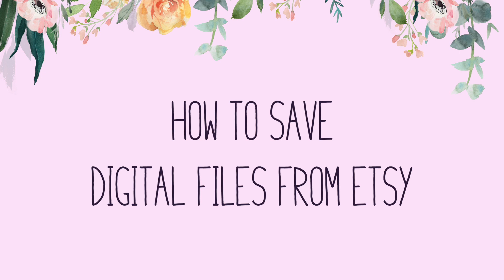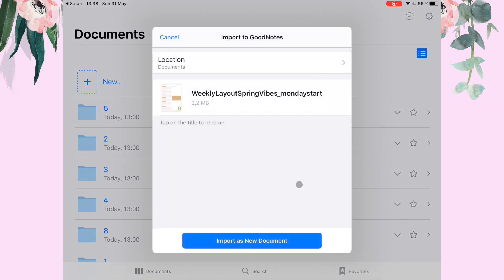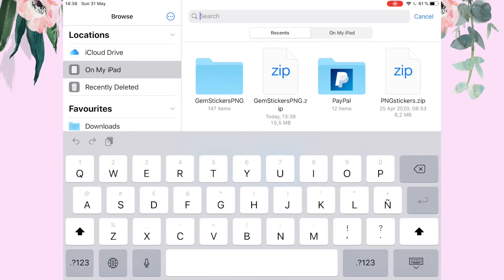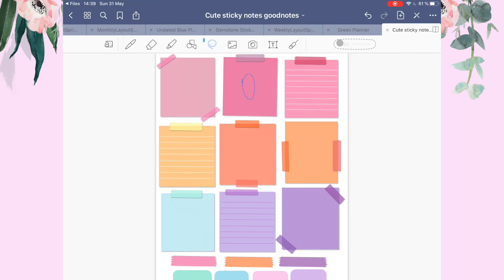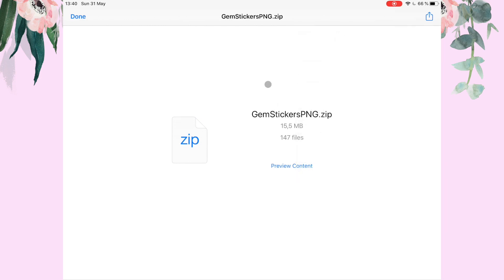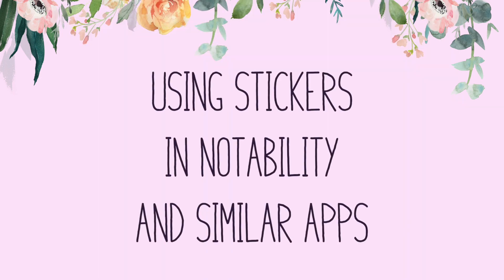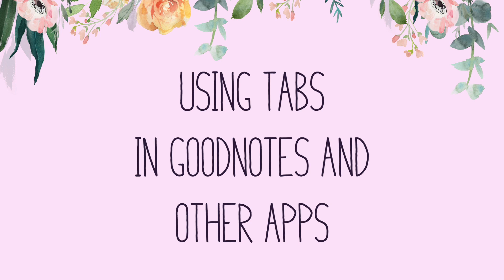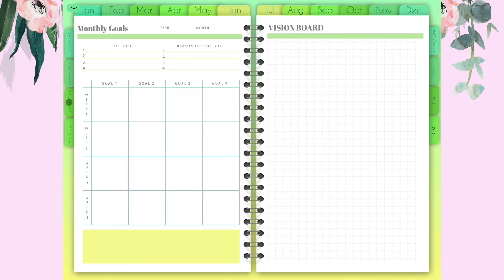How to Use Digital Planners and Stickers (Goodnotes, Notability and more)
✨Ultimate Guide for using digital planners & stickers includes how to:

▶︎ 0:38 - Save digital files from Etsy using you iPad
▶︎ 1:17 - Save & Import digital planners to pdf annotation apps
▶︎ 2:22 - Import digital stickers into GoodNotes
▶︎ 3:50 - Use stickers in Goodnotes and other apps
▶︎ 4:18 - Save and Import png stickers into Notability
▶︎ 5:00 - Unzip archives with stickers on iPad
▶︎ 5:54 - Use png stickers
▶︎ 6:38 - Use clickable tabs

💛 STICKERS: They are free if you purchase planner above!